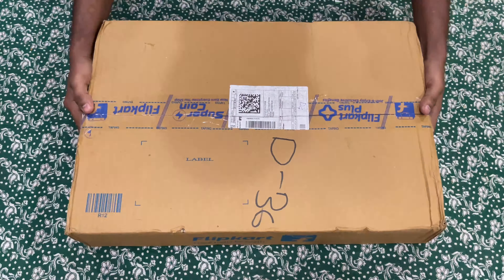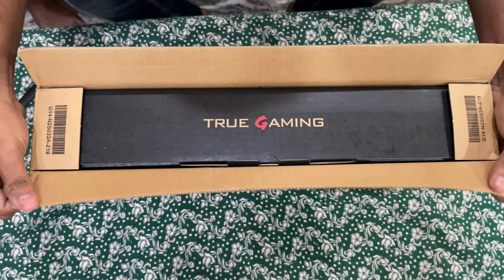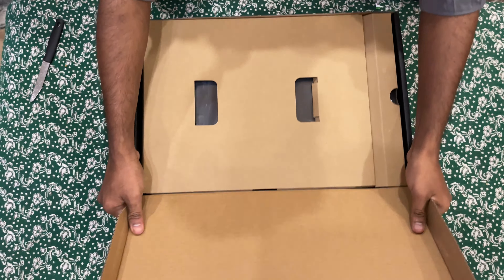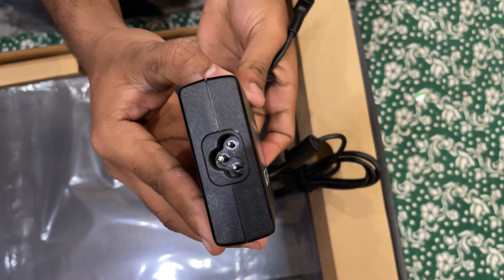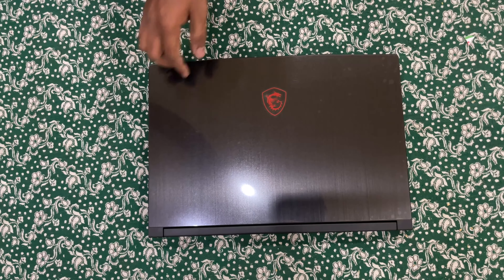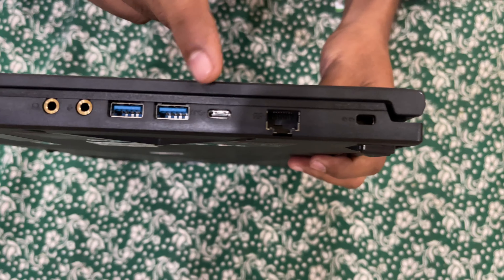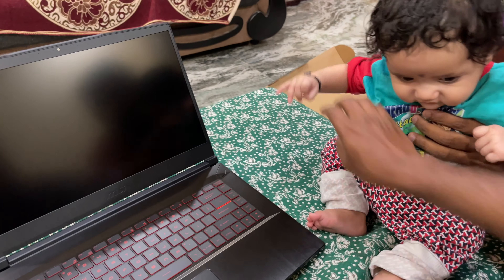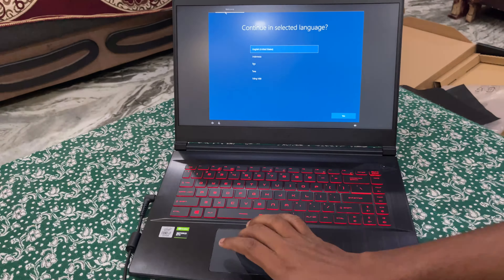MSI GF63 Thin Gaming Laptop Unboxing | Best Budget Gaming Laptop Under 70000 | Best Laptop Under 70K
Hello guys,
Welcome to another unboxing video. In this video I am going to unbox msi gaming laptop and I hope you guys will like it.